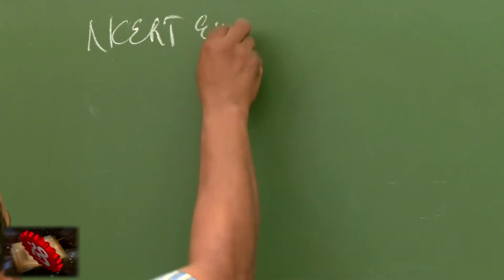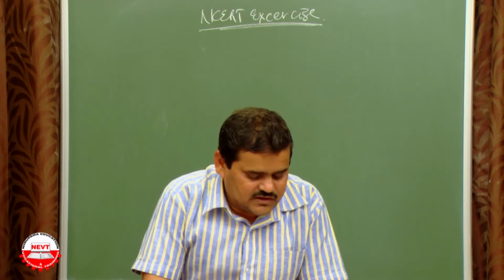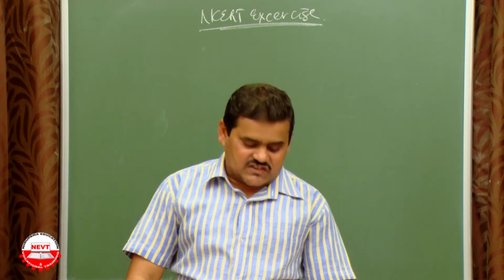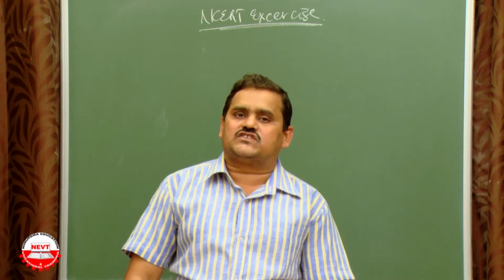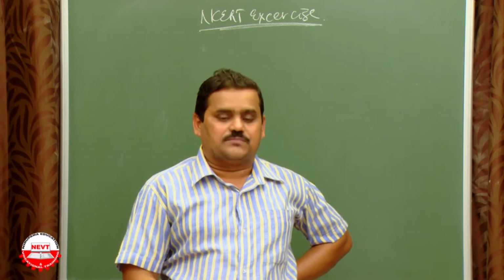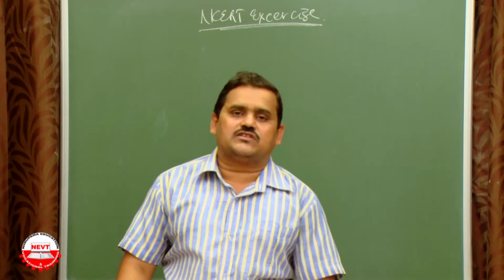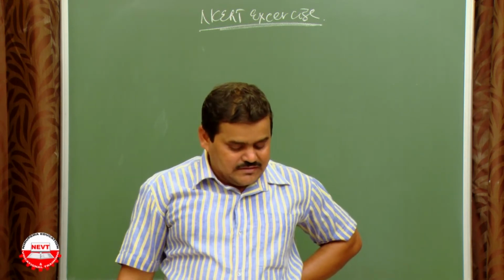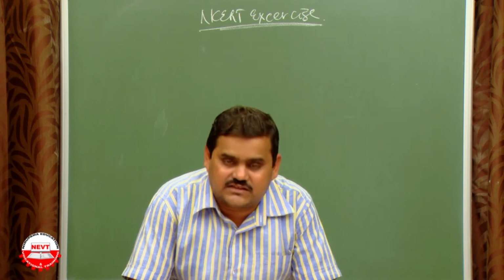Matter in our surroundings class 9 | E | NCERT Exercises | ncert exemplar class 9 chemistry